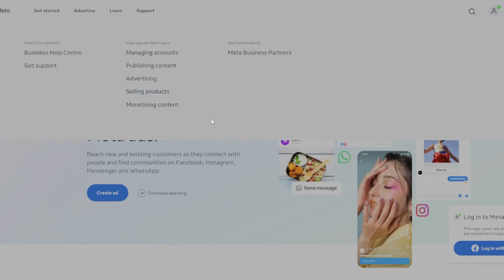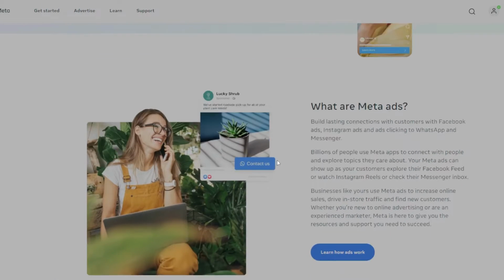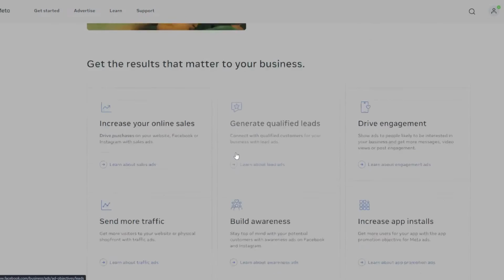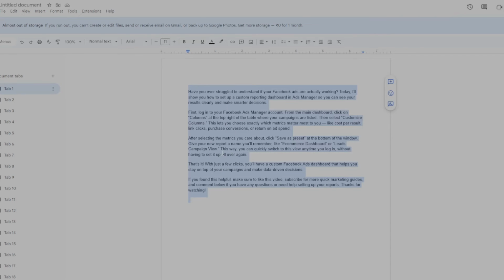NEW! Facebook Ads Reporting Dashboard Setup (2025) | Track Results Like a Pro With Custom Reports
Tired of manually checking ad results in Ads Manager? In this 2025 tutorial, I’ll walk you through how to set up a Facebook Ads reporting dashboard that gives you clear, organized data at a glance. Whether you want to track conversions, cost per result, ROAS, or audience performance—this video shows you how to build a custom reporting dashboard using Facebook’s built-in tools and optional integrations like Google Data Studio or Looker Studio.

✅ What You’ll Learn in This Facebook Ads Reporting Tutorial:
📈 How to Use Custom Columns in Meta Ads Manager
📊 Creating and Saving Custom Reports
🔗 Optional Integrations: Google Data Studio / Looker Studio
📅 Setting Up Automated Report Delivery via Email
🧠 Best Metrics to Track for Lead Gen, eCommerce, and Services
🚫 Common Reporting Mistakes That Skew Your Data

⏳ Timestamps & Video Chapters:
0:00 Intro – Why a Reporting Dashboard Saves Time
0:20 Setting Up Custom Columns & Filters
0:45 Saving and Naming Reports for Future Use
1:00 Optional: Connecting Data to Google Data Studio
1:10 Automating Weekly or Daily Report Delivery

🔥 Why Watch This Facebook Ads Dashboard Guide?
✅ Track what actually matters in your campaigns
✅ Save hours each week on manual data pulls
✅ Spot trends, wins, and waste faster
✅ Ideal for marketers, freelancers, and ad agencies in 2025

✅ Facebook advertisers tired of messy reports
✅ Business owners and media buyers managing multiple campaigns
✅ Freelancers and agencies reporting to clients
✅ Anyone who wants better data clarity and smarter decisions

👍 Found This Dashboard Setup Tutorial Helpful?
📢 Follow me for marketing automation guides, analytics tutorials, and performance tips in 2025